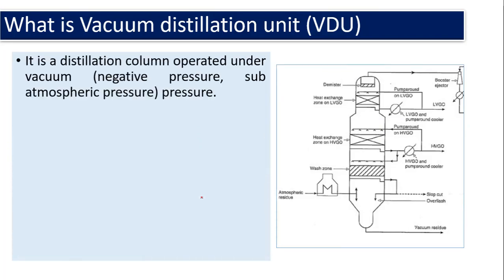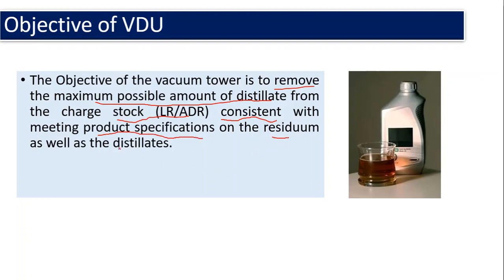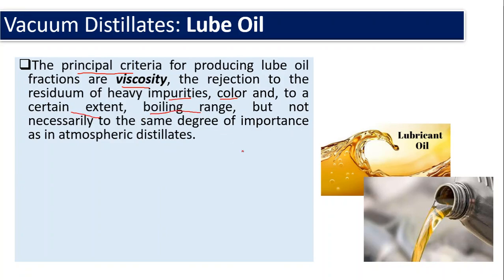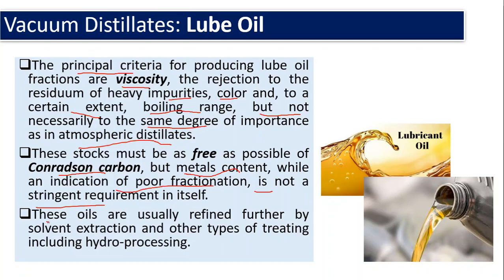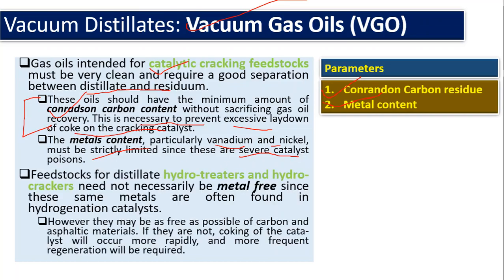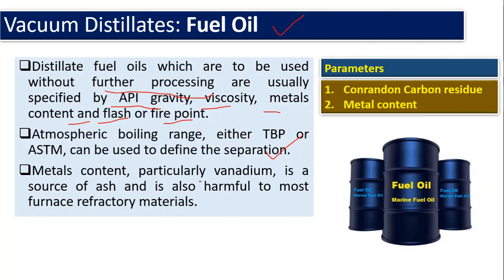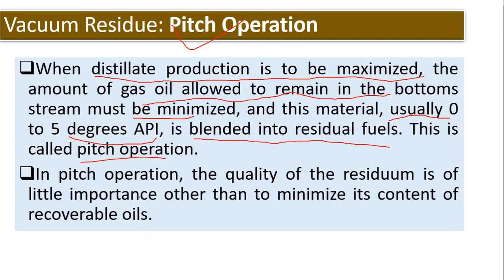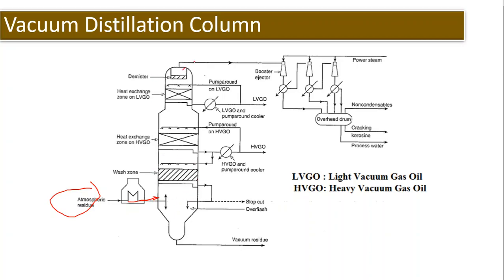RECU3 T3.01 Vaccumm distillation column